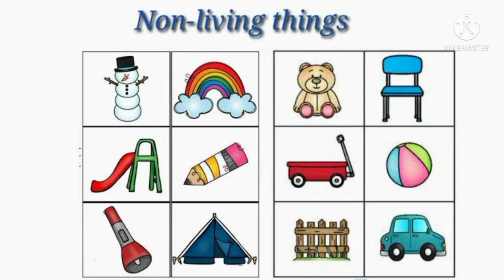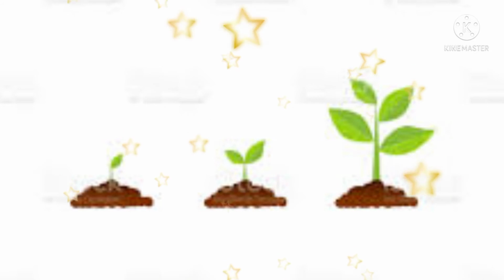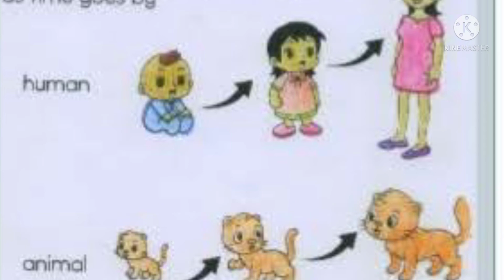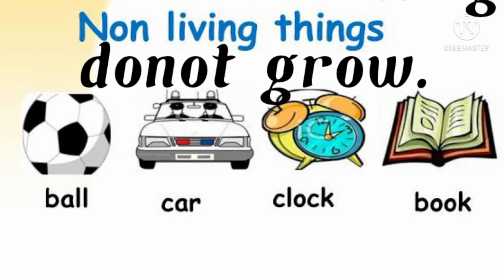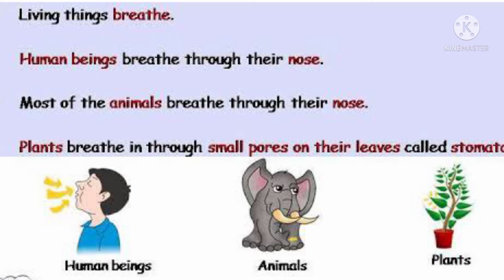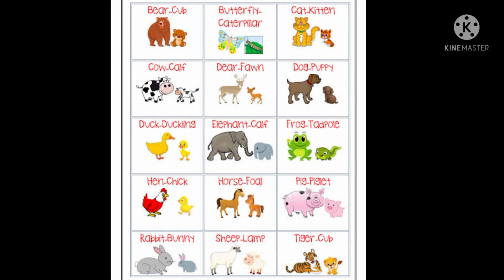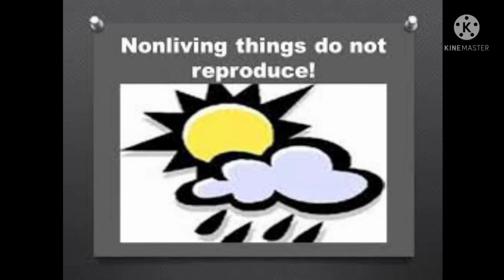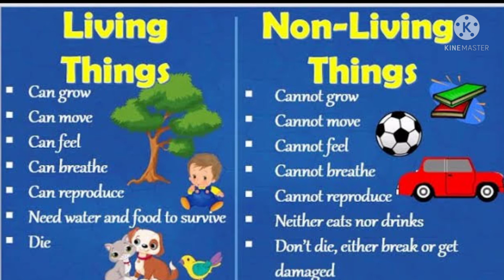CL2 EVS L1 Video 2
Nov 5